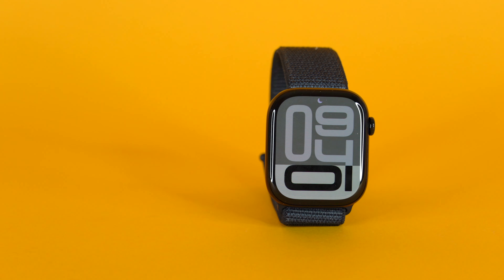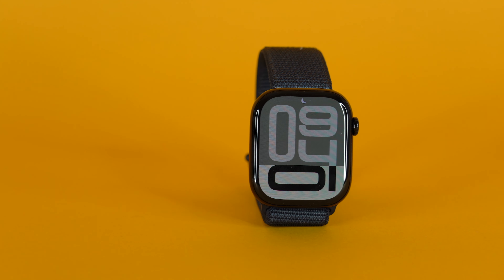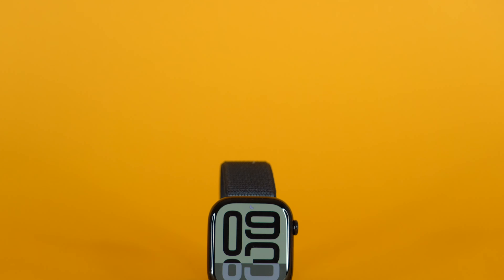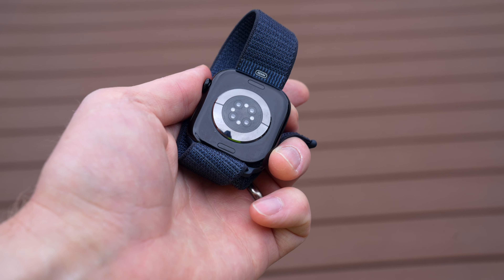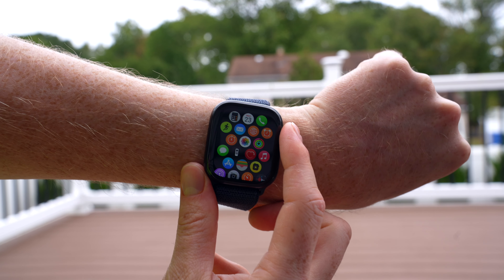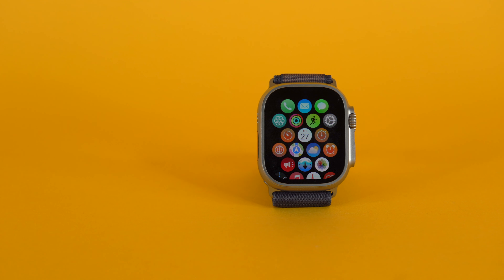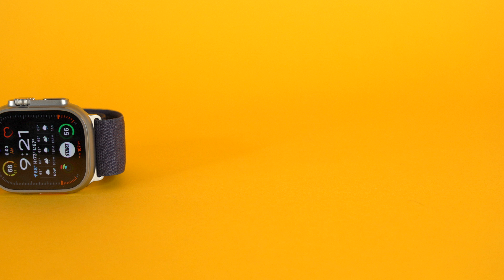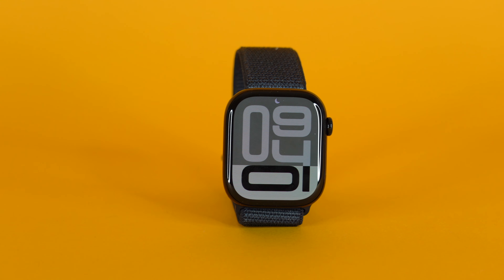Is The Apple Watch Series 10 Worth It?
Is the Apple Watch Series 10 Worth It? Should you buy the Apple Watch Series 10 or the Series 9? Should you buy the Apple Watch Ultra 2 or the Apple Watch Series 10? Find out in my review of the all new 2024 Apple Watch Series 10!

Seth Fowler
141-I Rte 130 S,
# 383